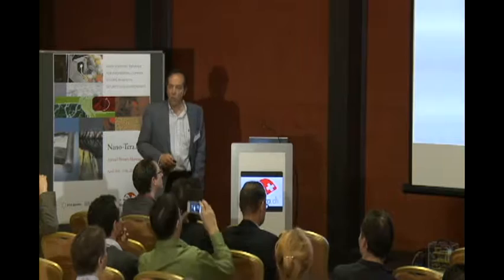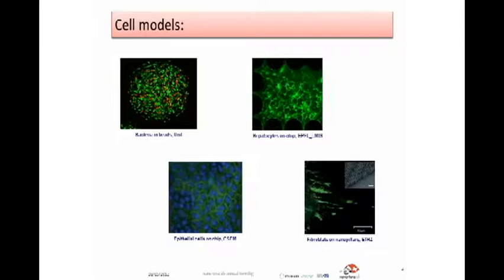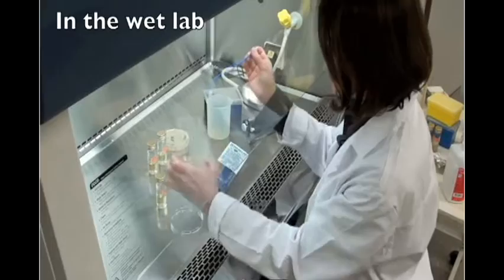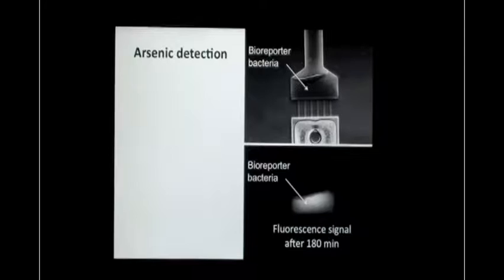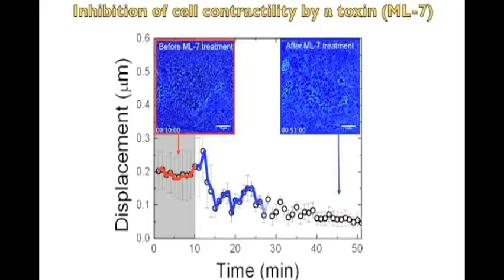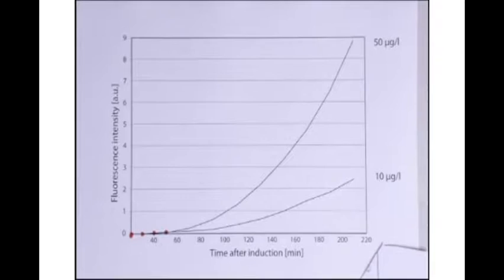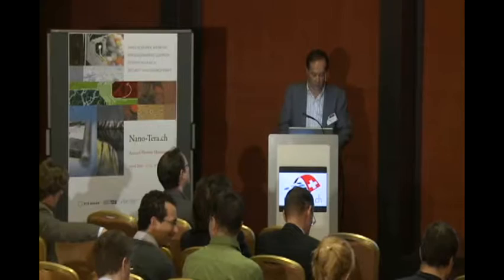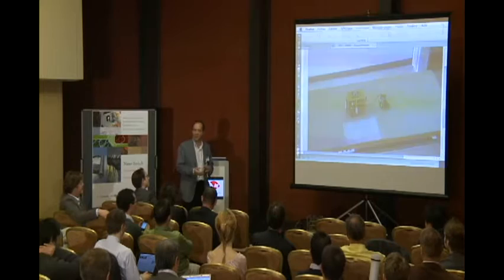Nano-Tera 2012 - LiveSense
Cell-based sensing microsystem

This project addresses the need to improve the environmental monitoring of the many chemical and biological compounds that are affecting our biosphere and eventually human health. The idea is to use living cells as biosensors and to monitor them in a microfluidic bioreactor equipped with microsensors. Living cells are the most natural biosensors, since they integrate the biological effects of the compound mixtures and respond by metabolic or phenotypic changes that are relevant to potential effects in the human body. The projects aims at the realization of a complete autonomous microsystem that would include a cell culture microbioreactor, secondary sensors to measure cell response and monitor the microbioreactor process, a signal processing control unit and a wireless communication unit to link the microsystem to a sensor network.

Philippe Renaud
    Viola Vogel
    Hubert Girault
    Jan van der Meer
    Martha Liley
    Martial Geiser
    Michael Riediker
    Nicolaas De Rooij